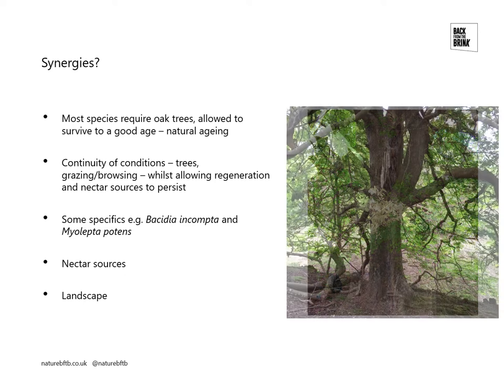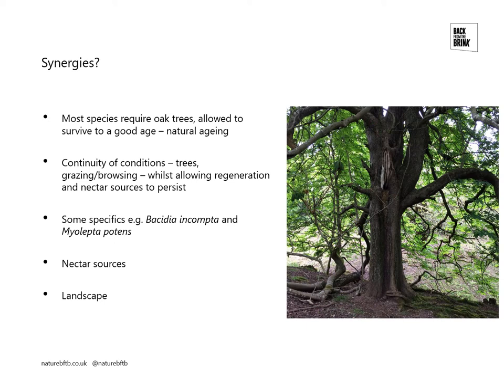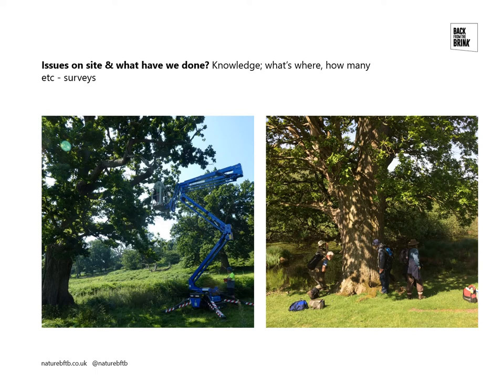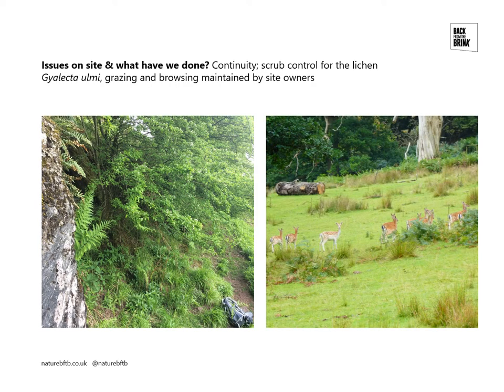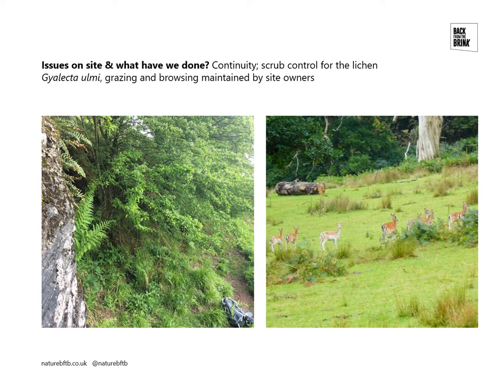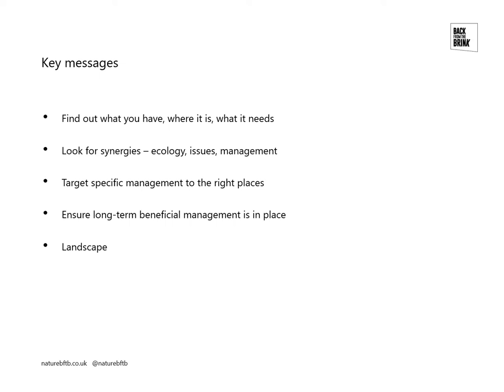13. Case study: Moccas Park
Moccas Park, Herefordshire